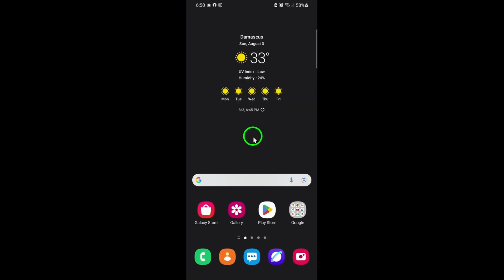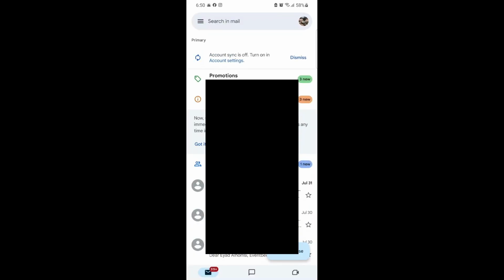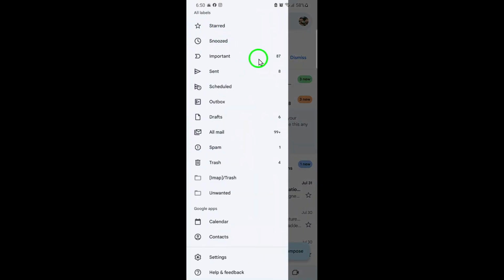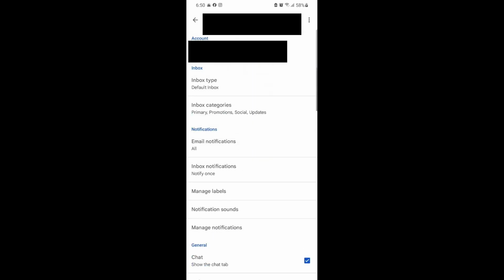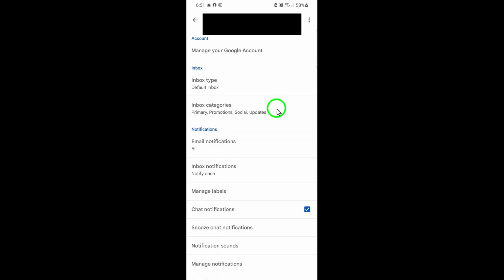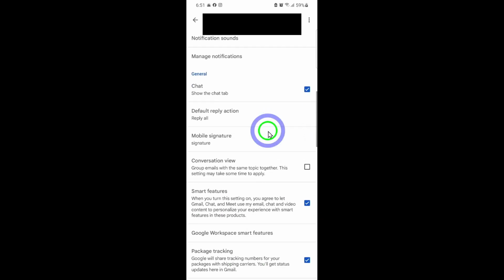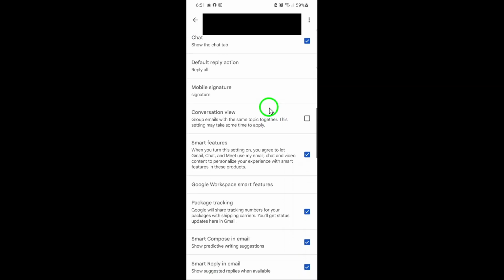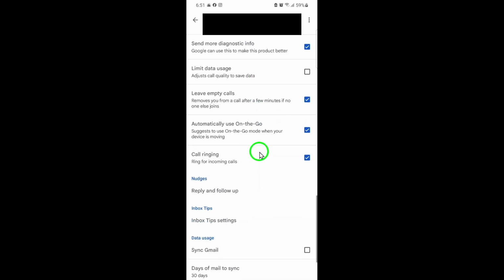How To Set Left Swipe Action To Snooze In Gmail App (Updated)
Learn how to set the left swipe action to snooze in the Gmail app with this step-by-step guide. Keep your inbox organized by making sure important emails come back at the perfect time with Gmail's snooze feature.

1. Open the Gmail app on your phone

2. Tap the Menu icon (☰) in the top-left corner

3. Scroll down and tap on Settings

4. Tap on General settings

5. Tap on Swipe actions

6. Tap on Change next to Left swipe

7. Select Snooze

Master your inbox by adjusting this quick setting to make managing emails easier than ever. Perfect for anyone looking to boost productivity and never miss an important message.-
Timeline:
00:00 Start
00:12 How to do it
01:05 End